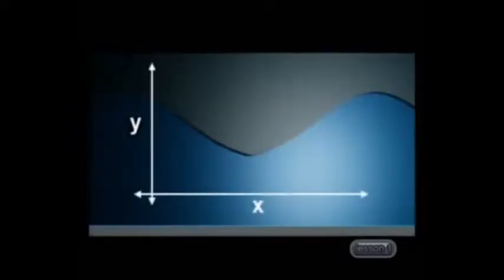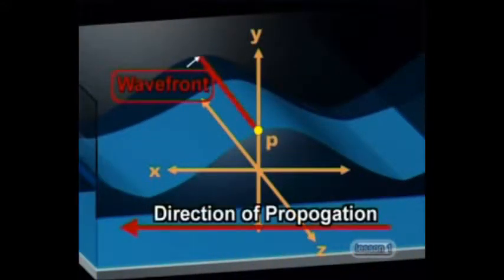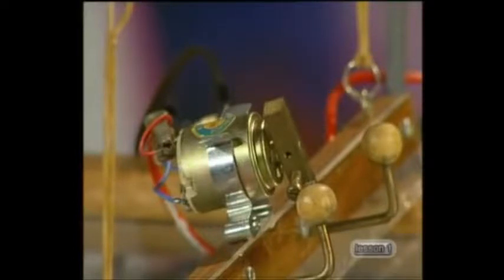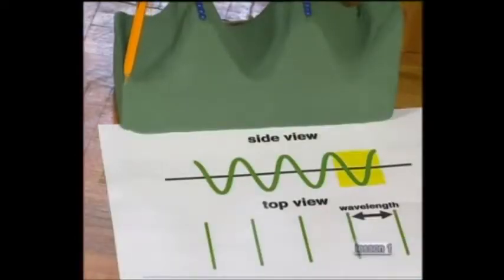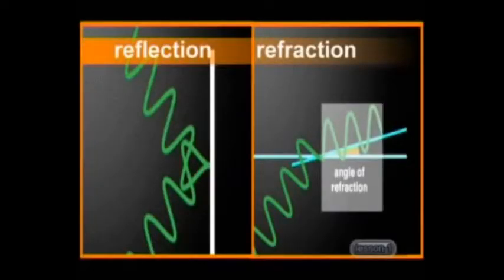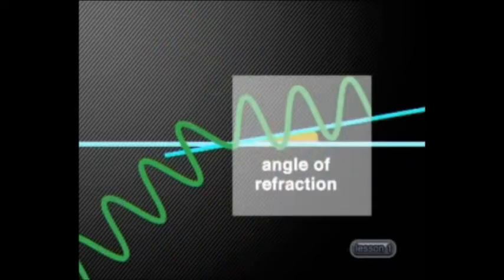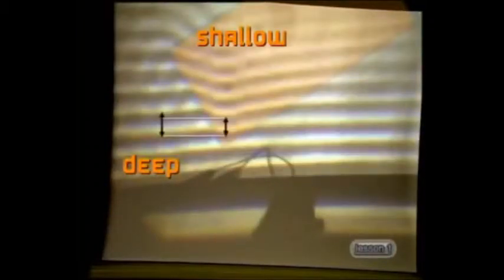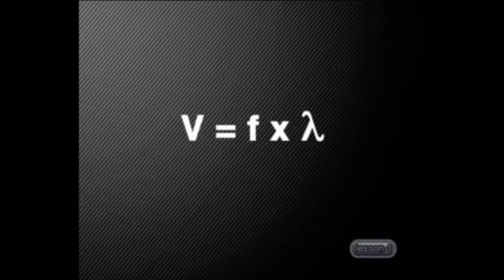2D and 3D waves